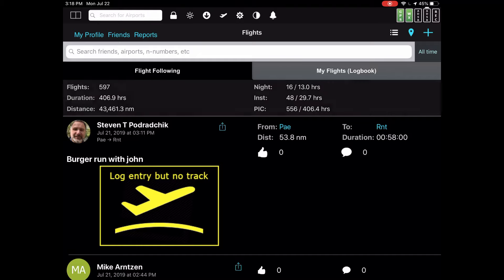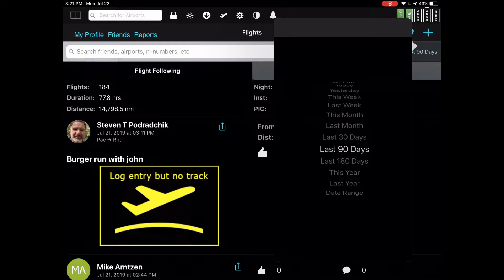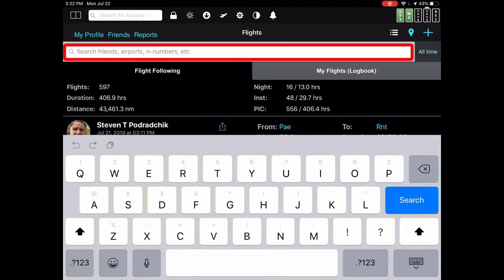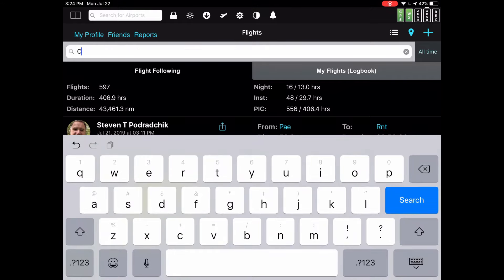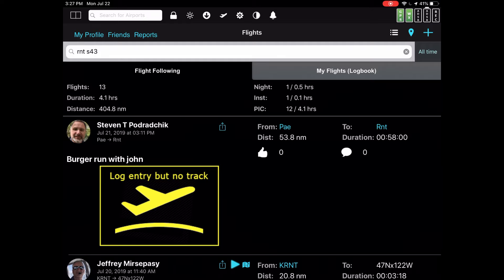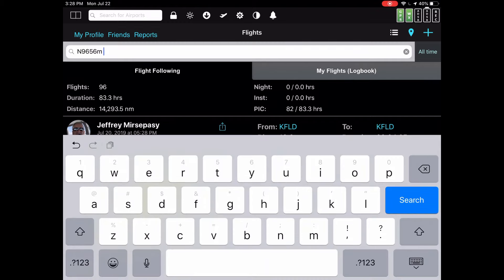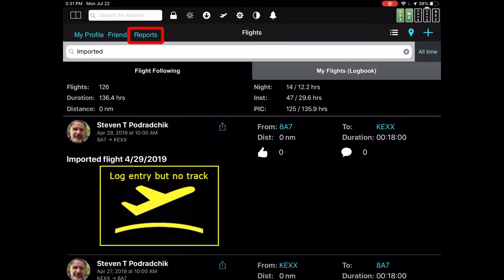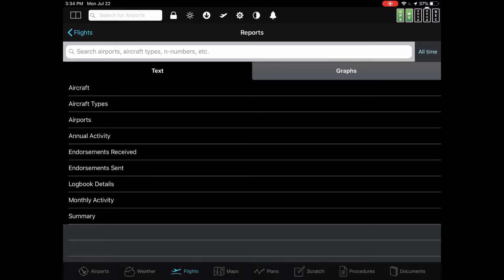Visual Logbook: Searching and Filtering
The Search field at the top of the Flights list makes it easy to search for flights by name, tail number, takeoff or landing airport, time and/or other criteria such as the name of the pilot, aircraft type, or takeoff and landing pair. In addition to the list of matching flights, FlyQ also gives a quick summary of those flights -- total number of flights, total distance and duration, etc. at the top.